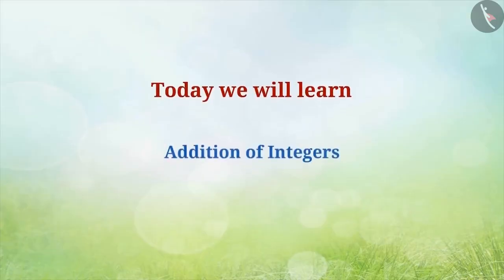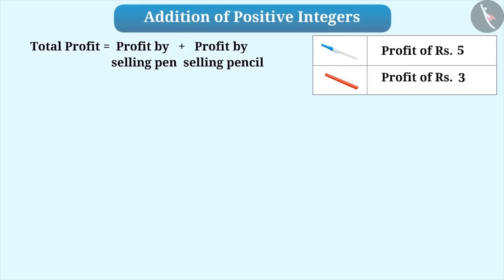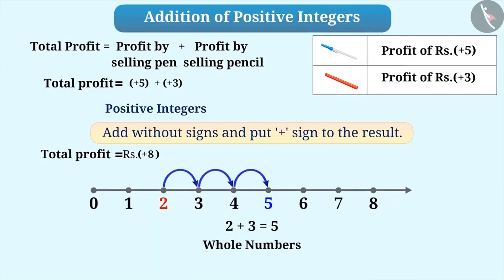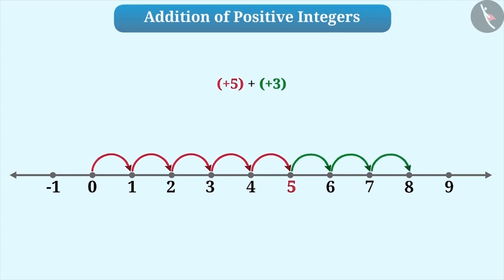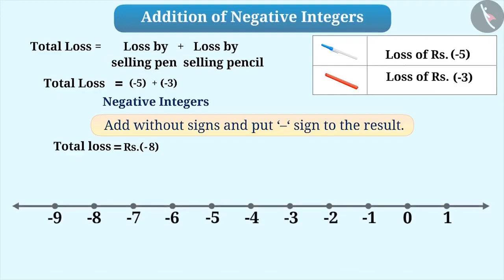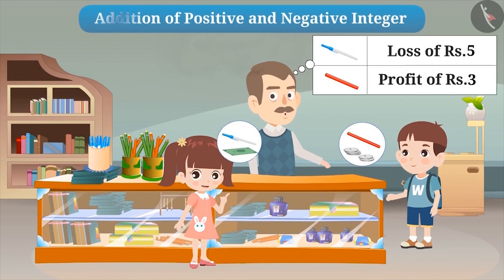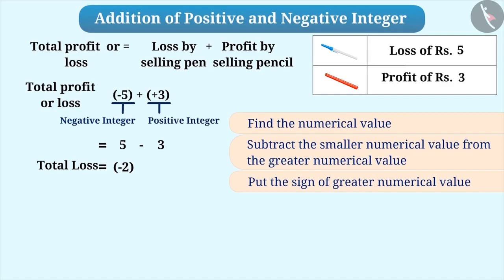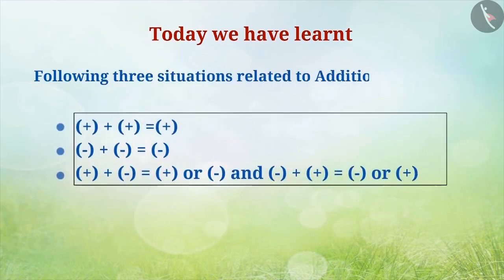Addition of integers Part 1-3 || Class 6 || ENGLISH MEDIUM || MANA TV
Subject :  MATHS

Topic  : Addition of integers